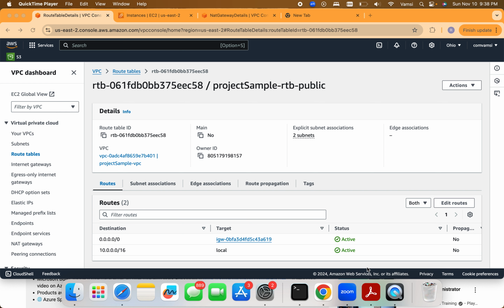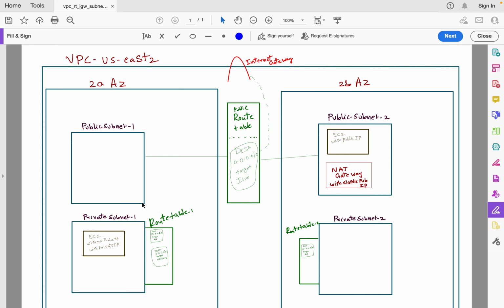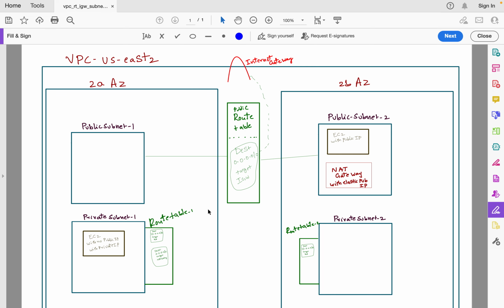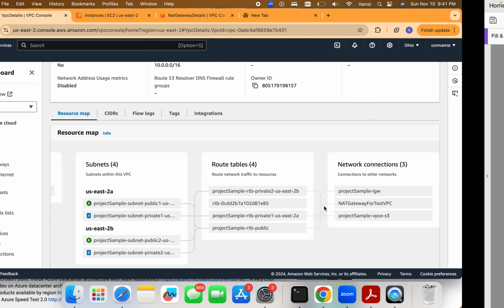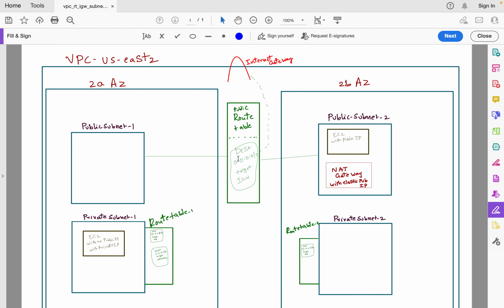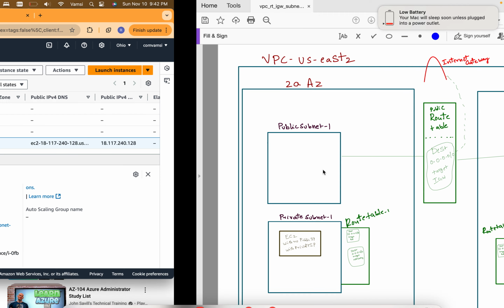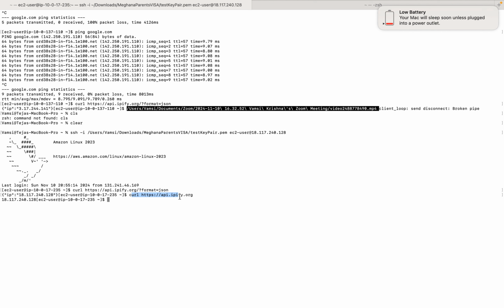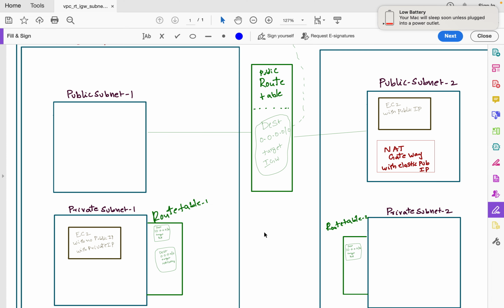AWS- VPC -Route Table - NAT GateWay- Subnets